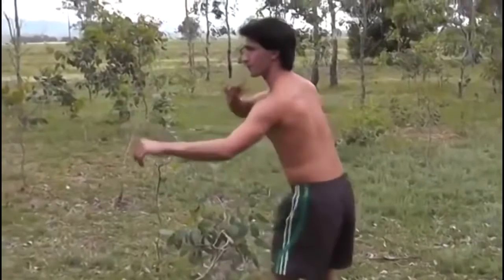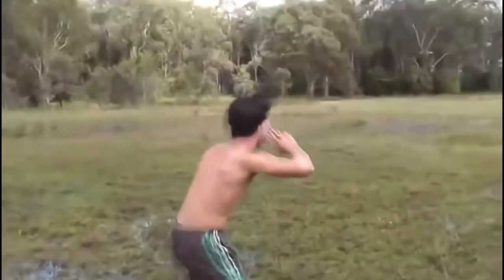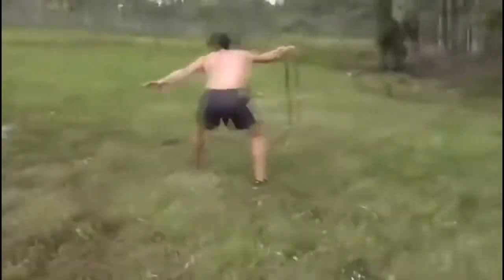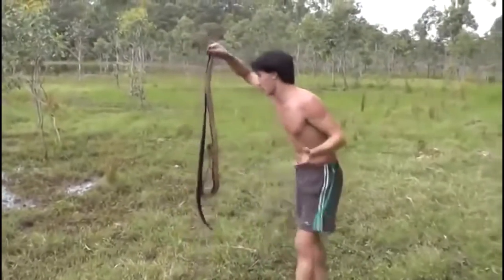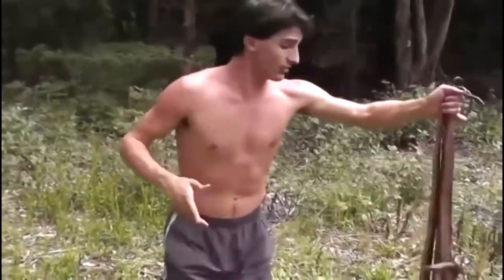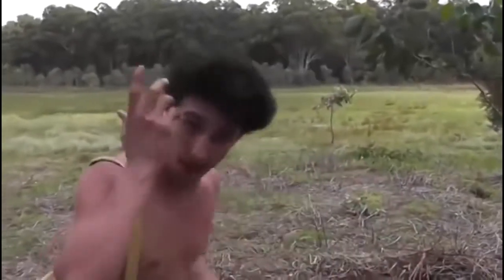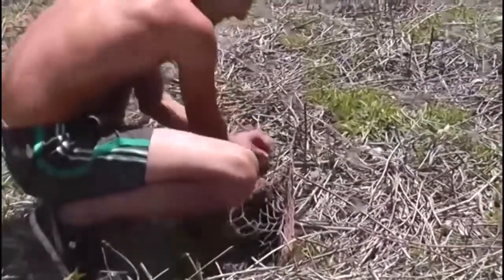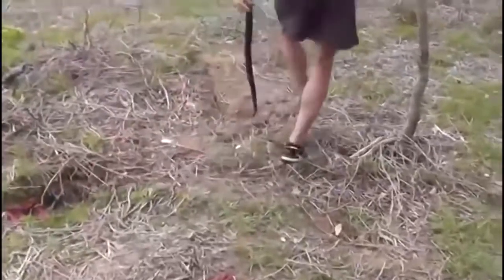4zehirli ilanan dovşan ovu